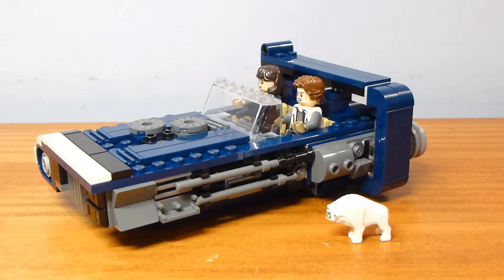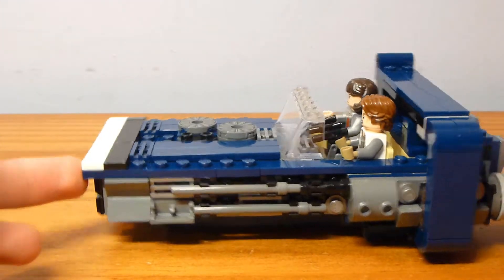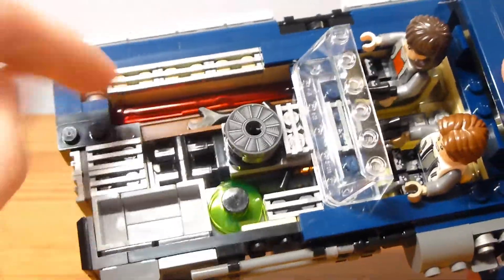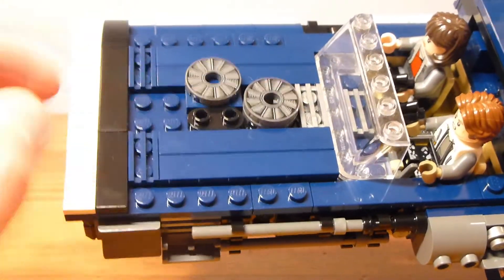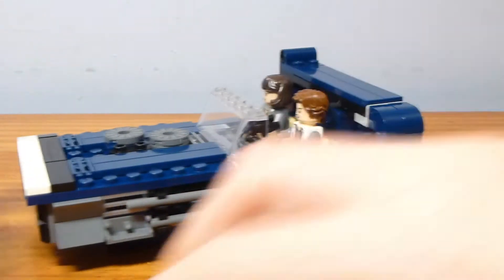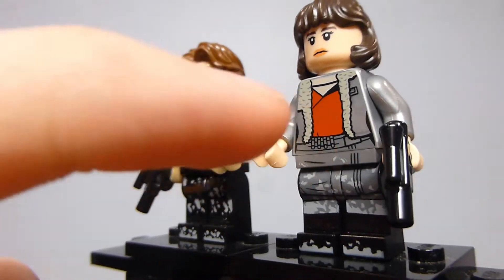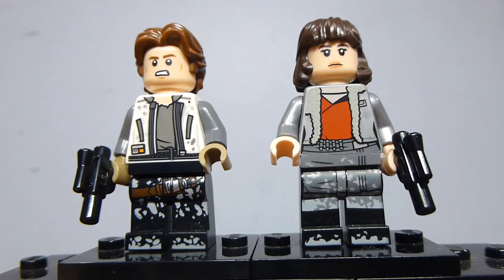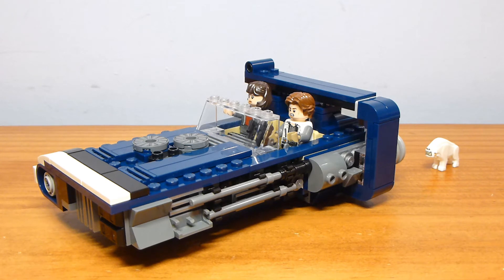Lego Han Solo's Landspeeder Review Set #75209